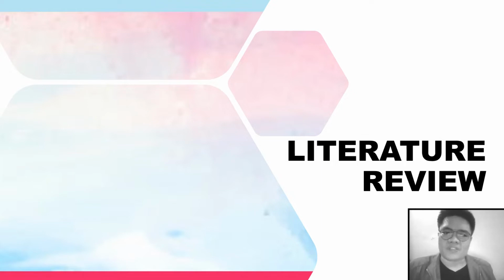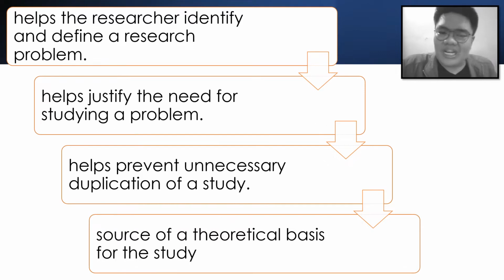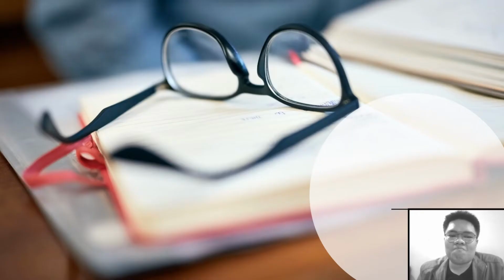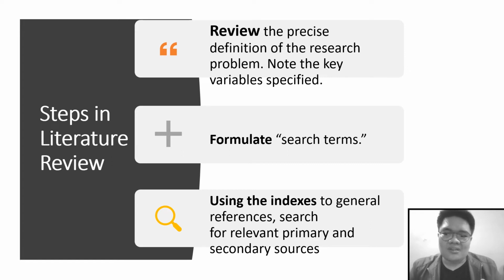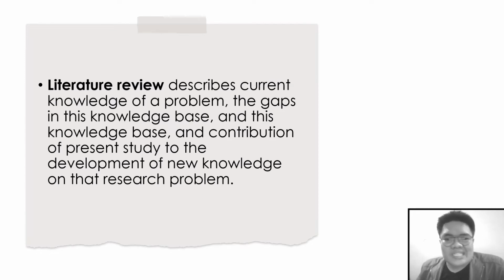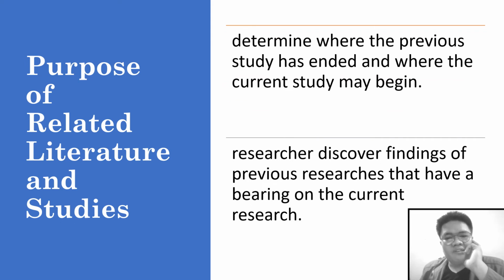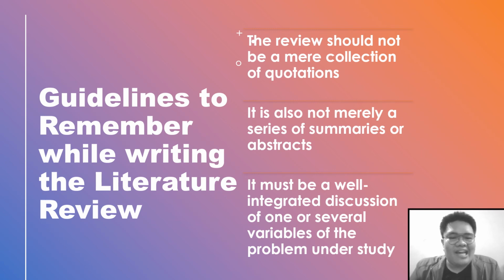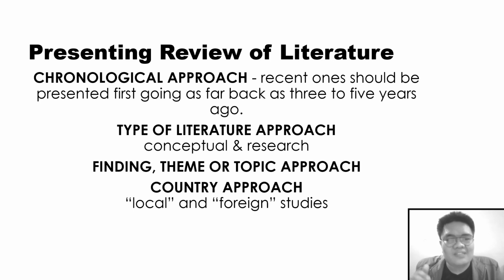07 Literature Review